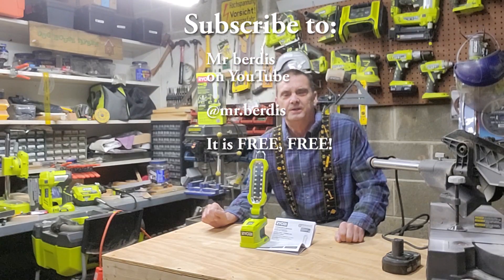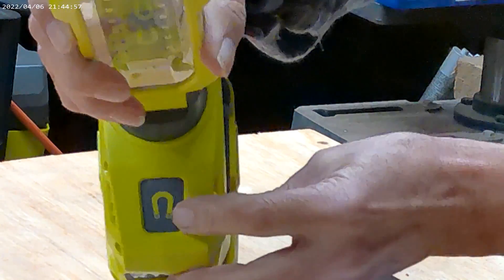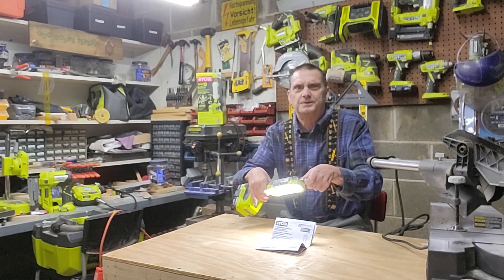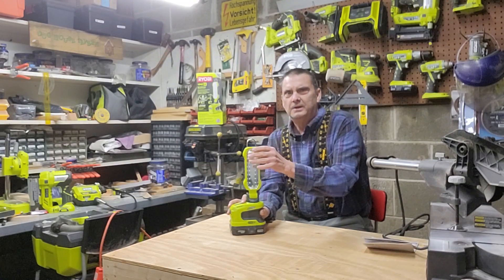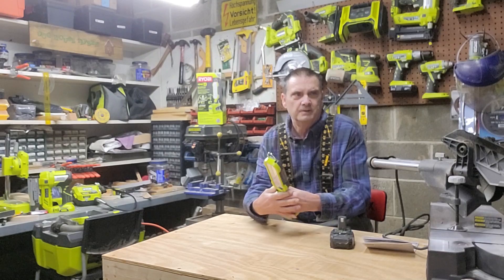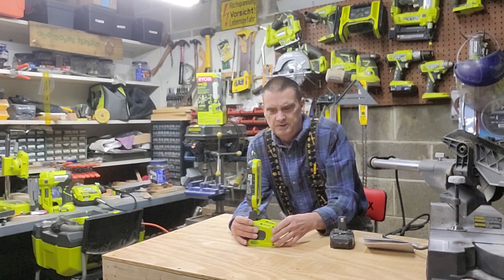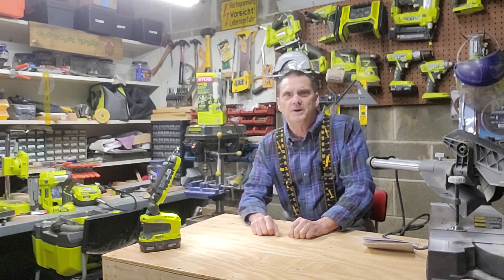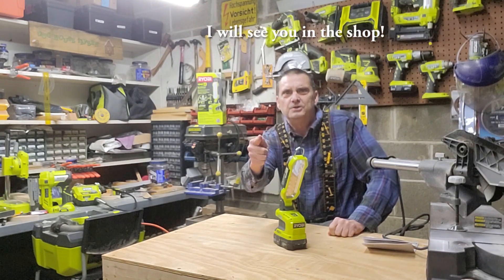Ryobi P790 18v AC/DC LED Project Light "Light It UP!" (S5-E5)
Simple setup and use of the Ryobi P790 one+ 18v Hybrid LED Project Light.
@mr.berdis @mr.berdis2 @mr.berdis3 @HomeDepot#homedepot ryobi ryobination ryobitools coolgadgets @RYOBITOOLSUSA @RYOBI_TV @homedepotcanada @HomeDepotEspanol@annguyendepot411 @ryobiuktoolsunofficial879 @RyobiEU